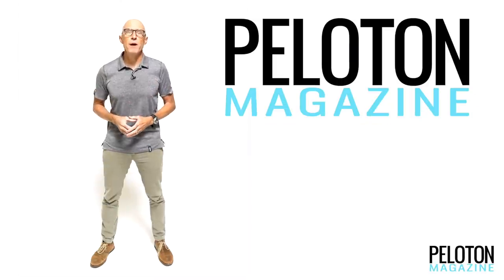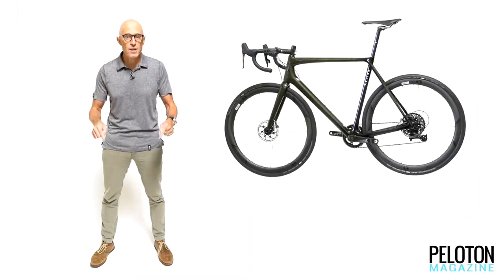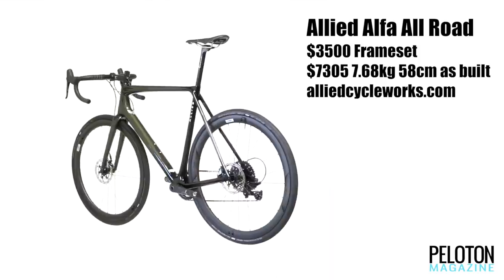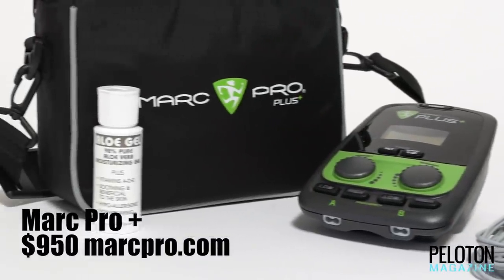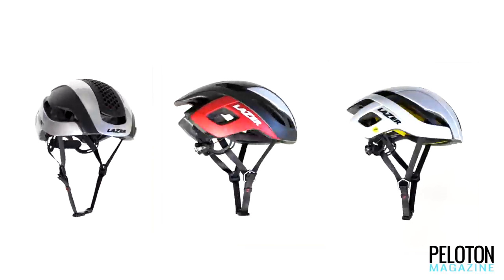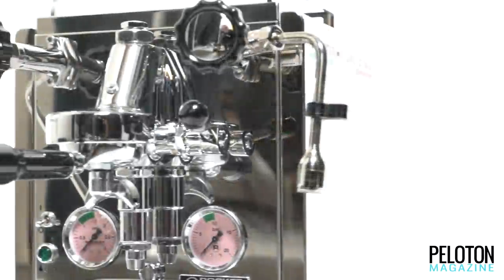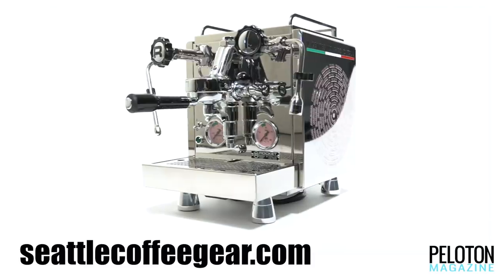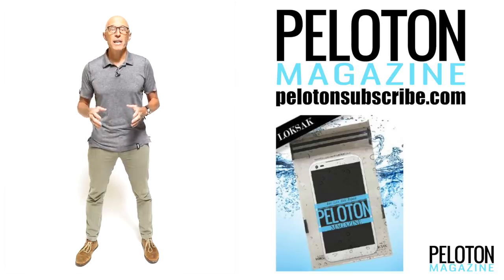PELOTON's 2017 Winter Gear Guide: Part 1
This is our gear guide magnum opus, episode one in a series of six films profiling the best gear we tested all season long at the PELOTON Service Course and featured in pages of PELOTON Magazine. In episode one we'll look at Allied's new gravel bike, Lazer's new Bullet, Marc Pro's dual recovery and pain relief unit, Panaracer's latest gravel tires and what just might be the ultimate gift this holiday season from Rocket Espresso and Seattle Coffee Gear. Enjoy episode one!